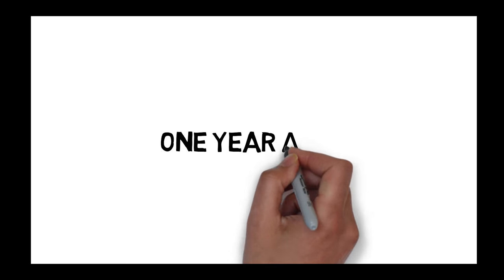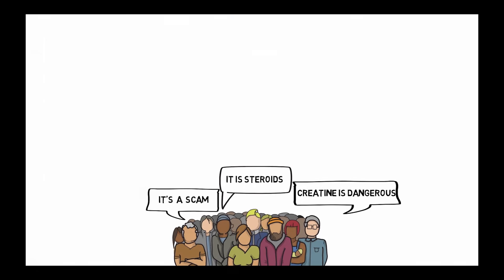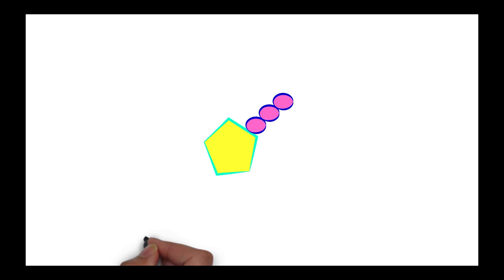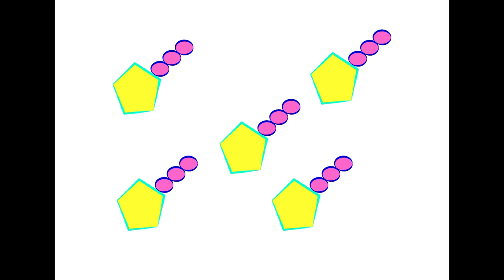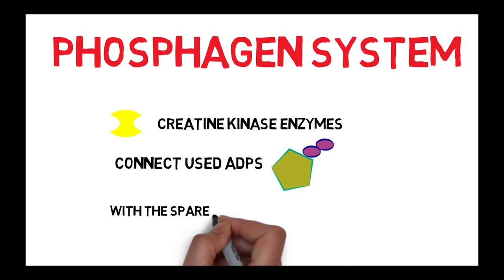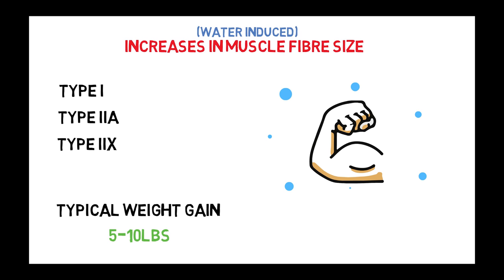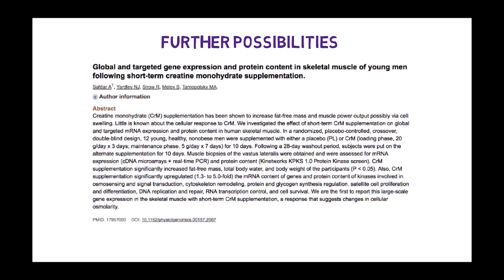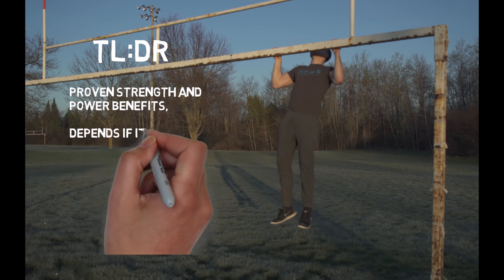How Does Creatine Work | What is Creatine?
When I started this channel a year ago, I set out with a very distinct purpose. To dispel misinformation regarding health and training, the same misinformation which I often fell victim to when I began caring more about my health and strength.

The first time I heard the mention of creatine, I wasn’t quite sure what it was, how it worked, or if it was even safe. Setting out to understand whether it was safe, led me to have to understand how it works on a biological level, and what I found out ended up being pretty incredible, it really changed my perspective on this supplement. As more and more people began requesting a video on it in the comments, I knew that the time had come to tackle one of the most misunderstood supplements in the fitness industry. Creatine.

First a quick refresher

To understand how creatine works, you need to understand why exactly it is that your 1 rep max less than your 10 rep max?

One of the major reasons is throughout a set, your muscles may  seem to lose strength, but what they are really losing is energy. While we rest between sets most of this energy comes back to us.

Our muscles get their energy from a molecule called ATP. Adenosine TRIphosphate.
Tri phosphate for the three phosphate molecules attached to it.

When the third phosphate on the chain gets released, a burst of energy is given off, this is what powers a muscle contraction.

Your muscles begin a set filled to max capacity with ATP. The problem is ATP is an unstable molecule, so your muscles can only store a limited amount.

Lets see what happens when you hit that first rep.

BOOM you explode, this is enough stored energy to cover the first few seconds of a sprint, or get you at least a few seconds into that big 1RM.

1,2,3

Now what… we’ve done three seconds and we are out of power already? Well not so fast, because your body has a trick up its sleeve.

When your body uses an ATP it only uses the third phosphate in the chain, so there should still be something left over right?

There is, adenosine diphosphate.

Without that third phosphate though, they are pretty useless… and that’s where something pretty incredible happens… because your body has planned for this,

Embedded in your DNA is a gene, an instruction to your cells to produce an enzyme, that enzyme is called creatine kinase. Enzymes exist in cells and facilitate some sort of cellular reaction, think of an enzyme like a middle man.

But what is it connecting?

Well...

Stored in your muscles and ready to be deployed at a moments notice  is another molecule, creatine phosphate.

These molecules were sent here by your liver and are holding onto something just for this moment, their own phosphate.

And this is their moment to  use it, in an instant they activate, rapidly binding with the ADP molecules, giving up their phosphate. [connecting sound] Reviving those ADPs into fresh ATP which can continue powering your muscles.

This is why your 4 rep max is still around 90% of your 1RM , this creatine phosphate has managed to take an initial supply of ATP, and recycle it to last nearly 10 seconds.

As an interesting aside, studies have found that baseline creatine kinase levels are higher in African Americans than in whites, so if you’re african american, you  can enjoy an explosive advantage there.

But the real limiting factor isn’t the number of creatine kinase connectors, they need something to connect. So the true limiting factor is the creatine phosphate supply, when it runs out, your body is forced to notch down to its next most powerful energy system, the anaerobic system, which although good, cant produce the same amount of energy as this phosphagen system, that's why your 12 rep max weight is so much less than your 3 rep max weight.

So you see, creatine kinase enzymes are found naturally in our cells, along with a supply of creatine phosphate to revive those ADPs into fresh energy. This is our bodies own system. The issue becomes that your muscles are rarely filled to their creatine phosphate capacity.

When you ingest a creatine monohydrate supplement, your body turns it into create phosphate and shuttles it into these vacant spaces. Allowing your bodies energy reviving trick to be used to its full ability.

It’s no wonder then that by the early 90s, Olympic athletes from around the world were taking this supplement.